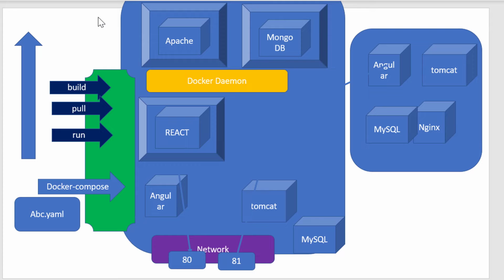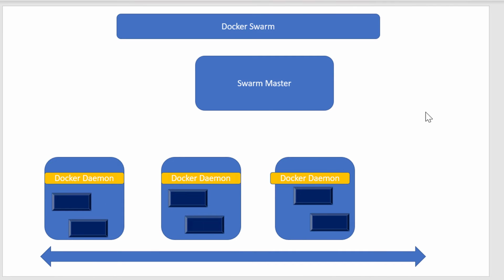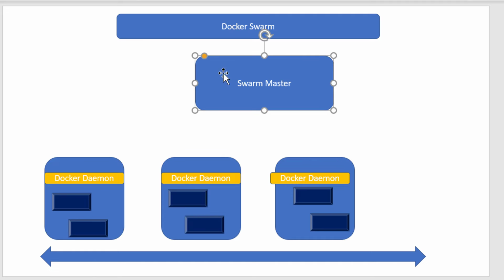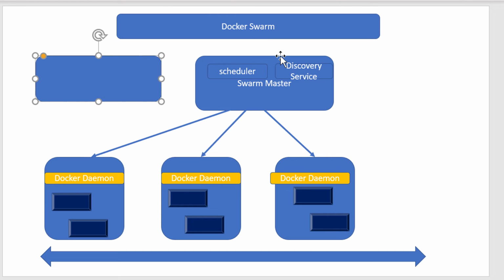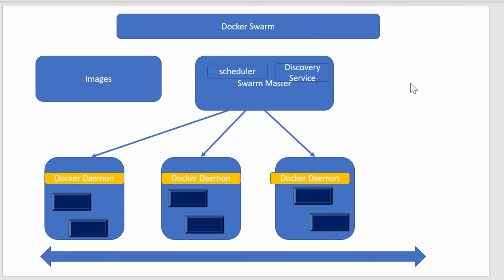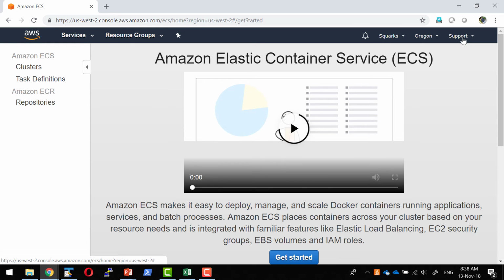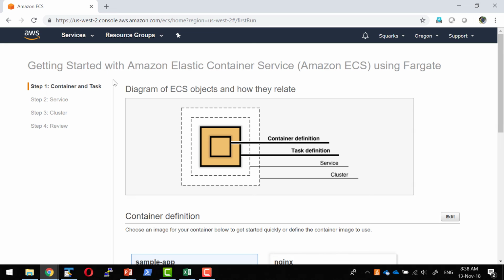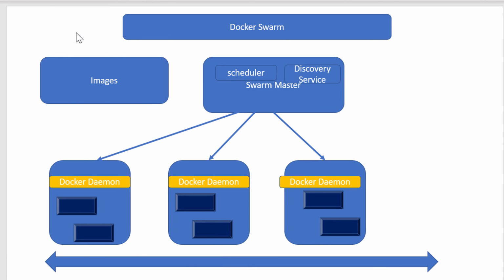DevOps Docker Swarm Introduction - Video 8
Understand Docker Swarm

Swarm Master Worker Architecture

Introduction to Images, Scheduler and Discovery Service

Demo with AWS ECS service